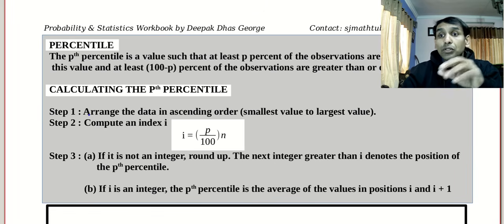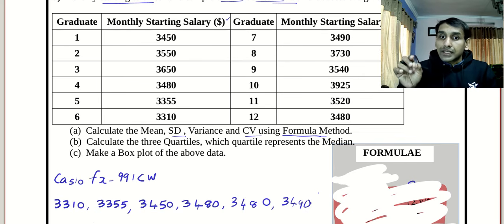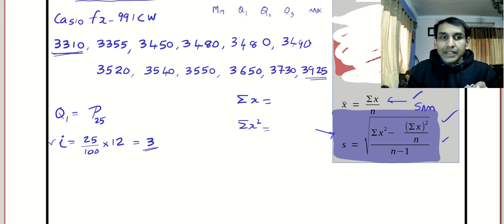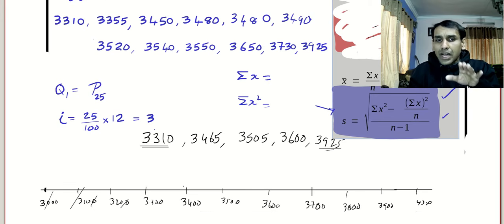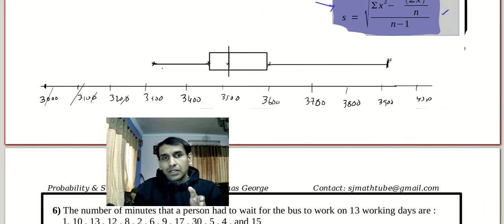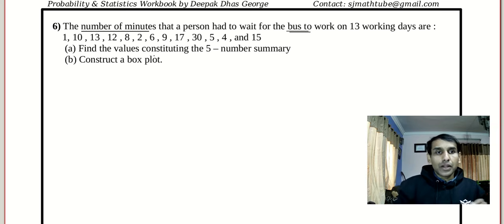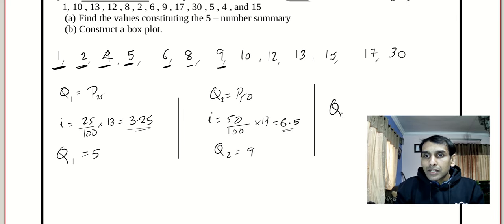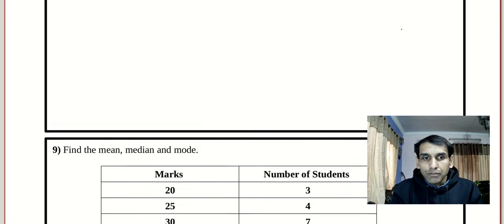Prob And Stat ( STUDY WITH ME ) Lecture Series - Lesson 4 Percentiles, Deciles,Quartiles & BOXPLOTs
This is our new series of Lecture videos in Probability & Statistics which will be uploaded every TUESDAYS and THURSDAYS after 7 30 pm (Nepal Time) ..

Join Our Official Viber Group Using This Link